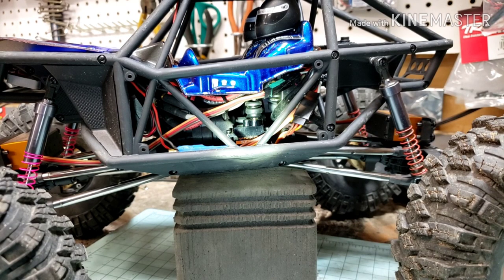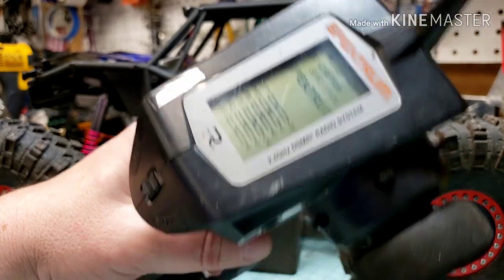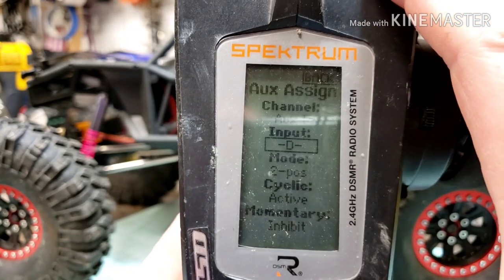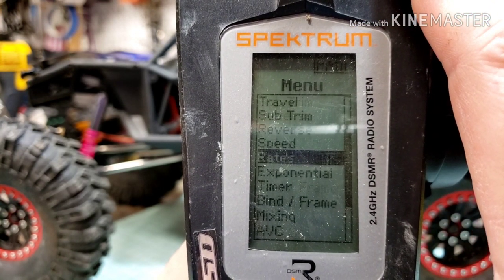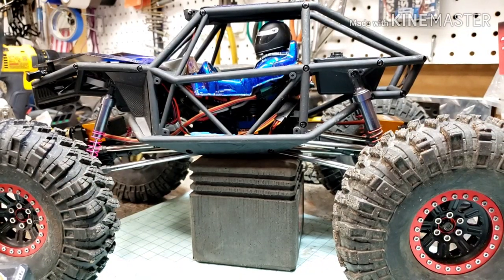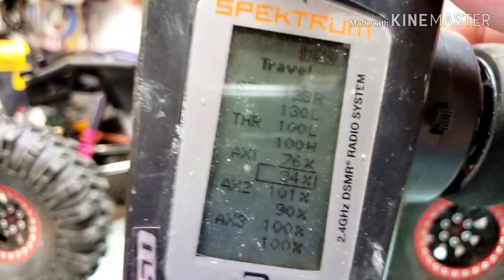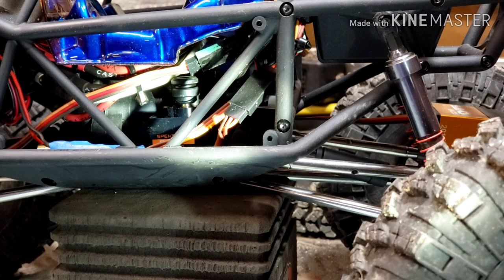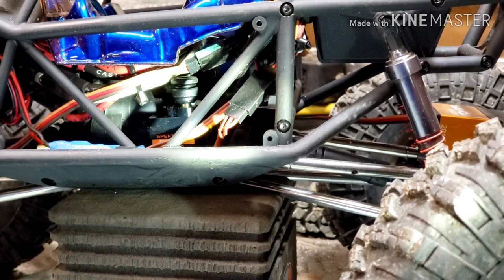MEGA GOAT AXIAL CAPRA DIG SETUP WITH SPEKTRUM DX5C.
I take no responsibilty for damage to any og your equipment or items that may occur based off of this video.  Now thats out of the way.  I hope i described my setup in a way everyone can understand.

THE MEGA GOAT BUILD LIST

HOLMES HOBBIES 2200KV PULLER PRO
HOLMES HOBBIES BLE PRO
SAVOX SERVOS, for now.  TOO NOISY FOR ME
SUPERSHAFTY BRASS KNUCKLES ALL THE WAY AROUND
RED LABEL GARAGE CUSTOM CUT AND SHUT TO 6" TALL VOODOO KLRM TIRES ON CHANQUISH 2.2 RIMS
DRAVTECH SHOCKS
LITLED CAPRA LIGHT KIT
SPECTRUM DX5C
PROTEK 1800mah LIHV 3S